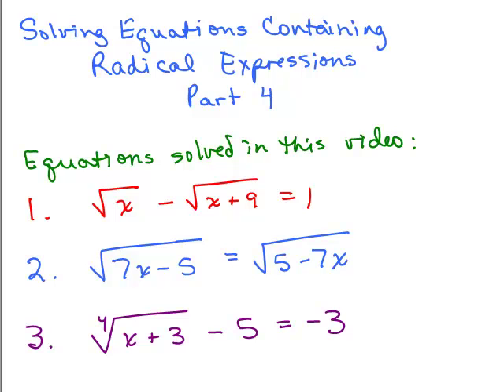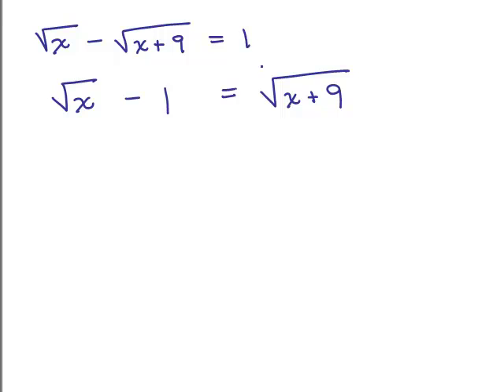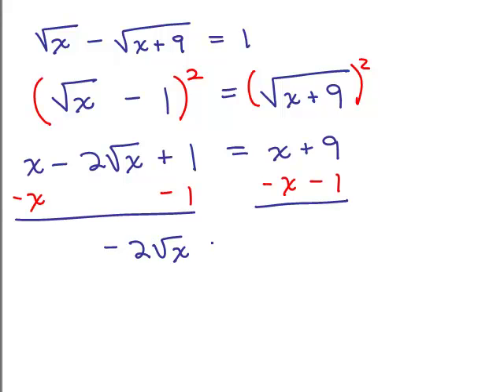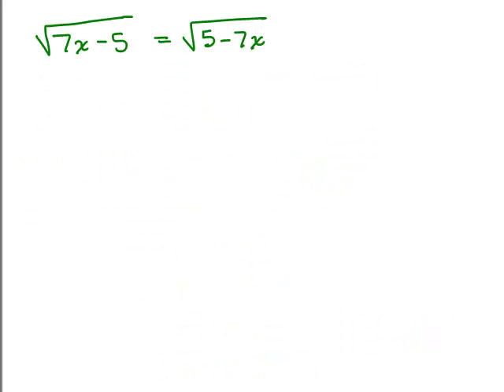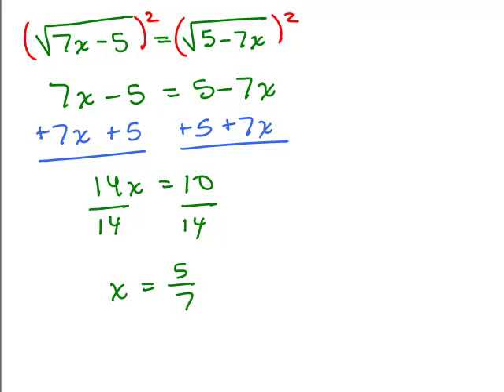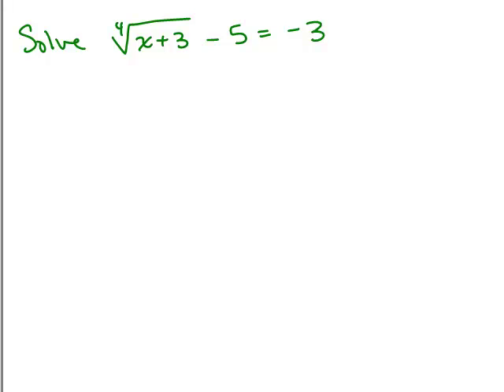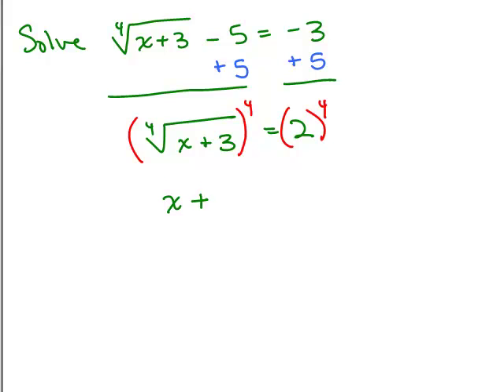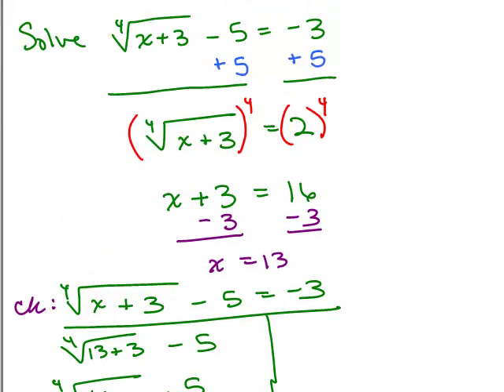Solving Radical Equations 4